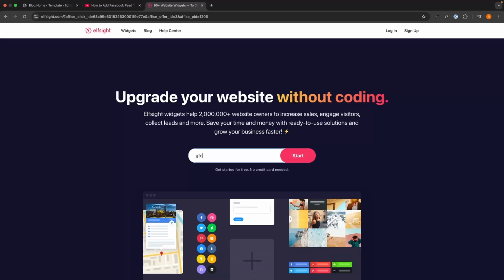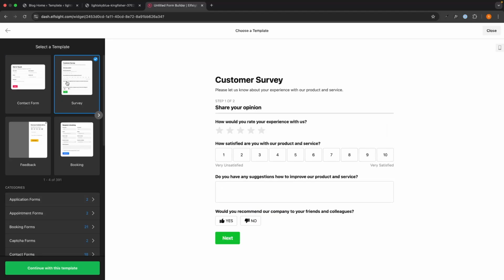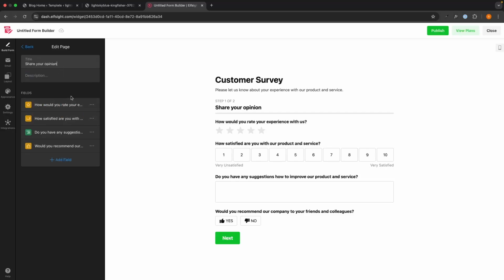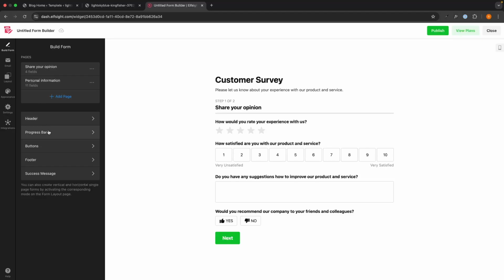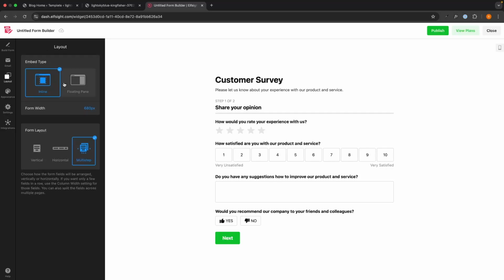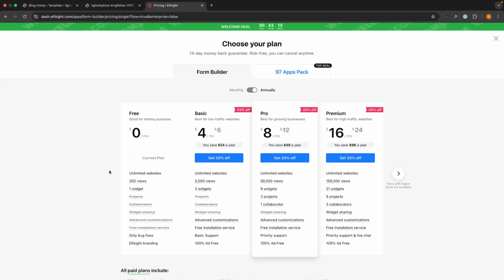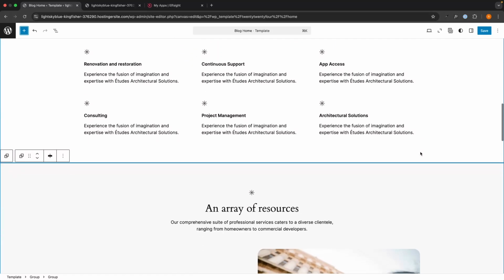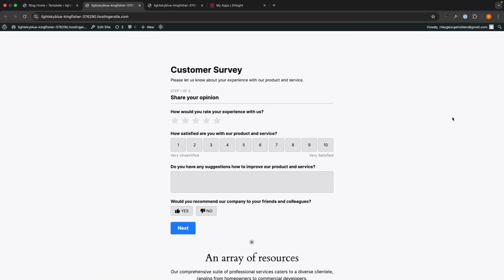How to Add a Survey to Your WordPress Website (2025)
In this video, I show you step by step how to add a survey to your wordpress website